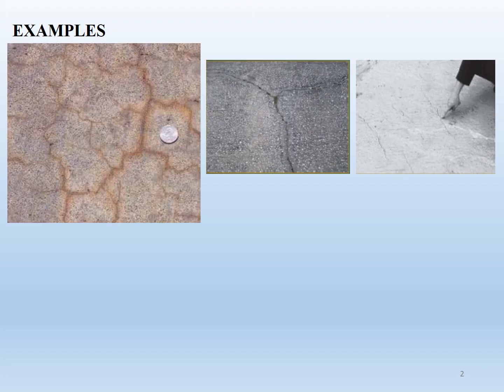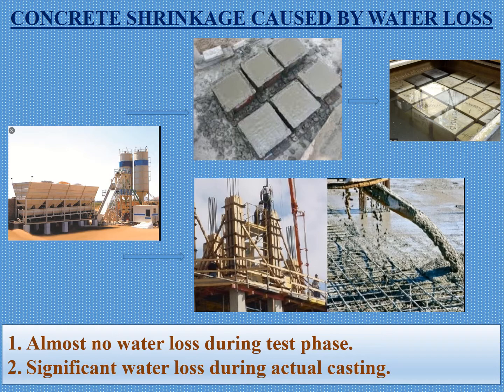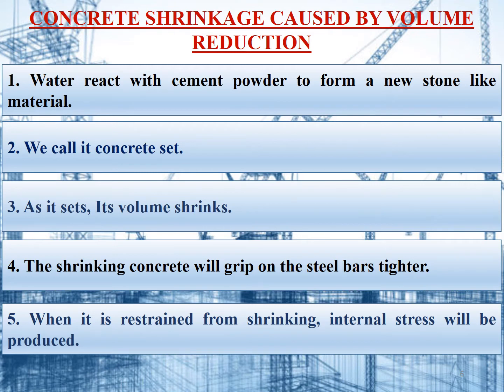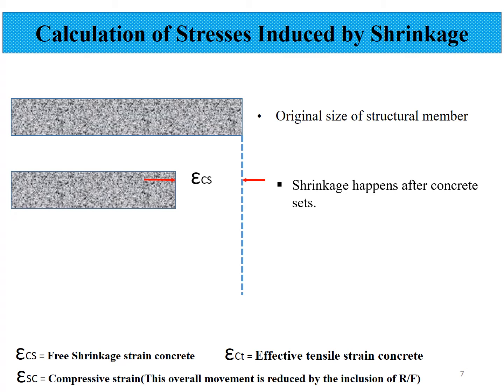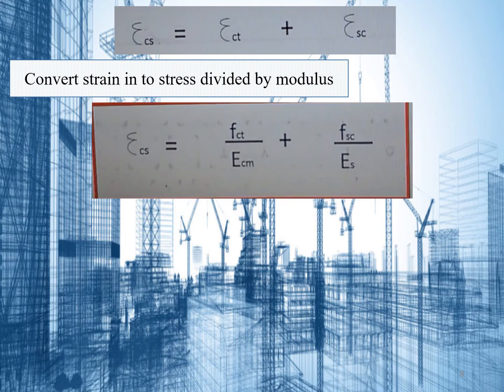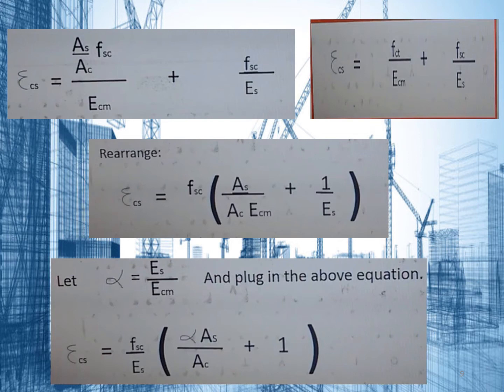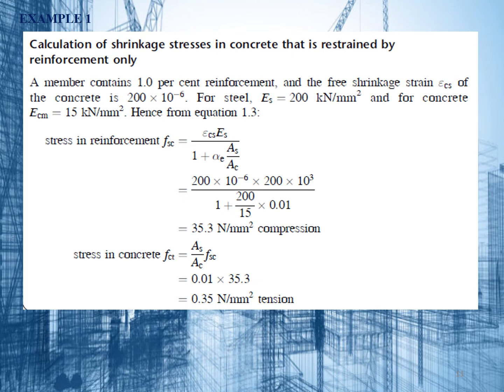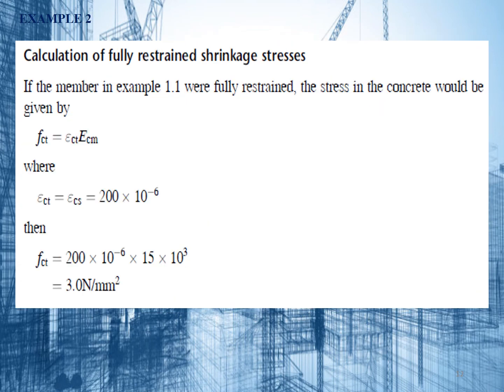Concrete Shrinkage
Reinforced Concrete Design## Eurocode 2## Session 3